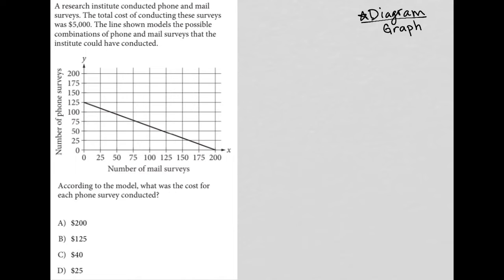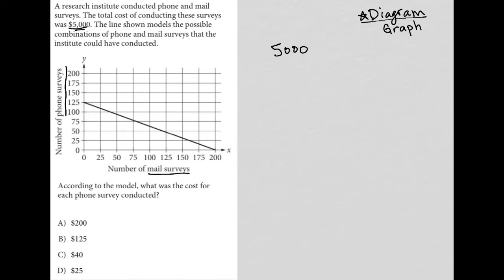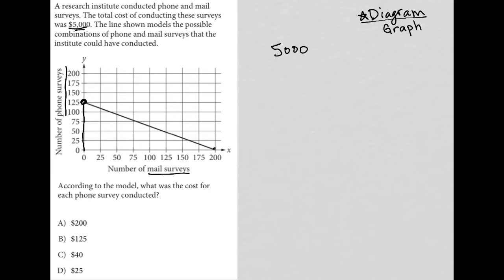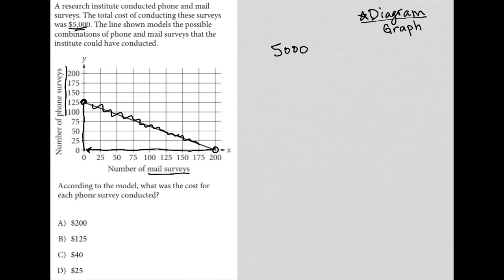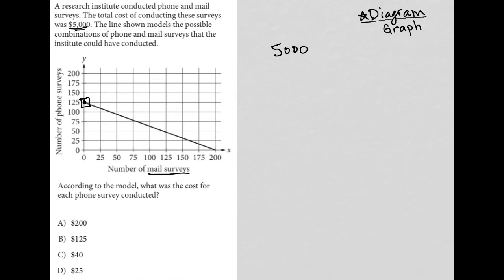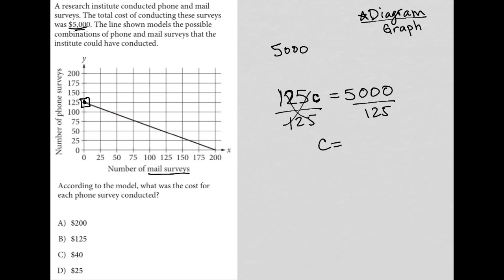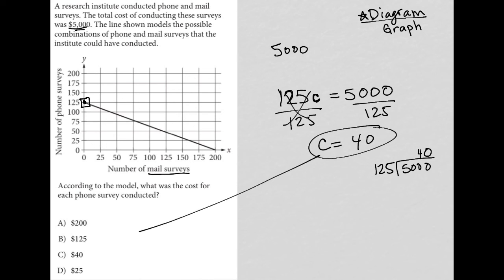A research institute conducted phone and mail surveys. The total cost of conducting these surveys..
March 2022 Official SAT Section 3 Question 7:

A research institute conducted phone and mail surveys.  The total cost of conducting these surveys was $5,000.  The  line shown models the possible combinations of phone and mail surveys that the institute could have conducted.